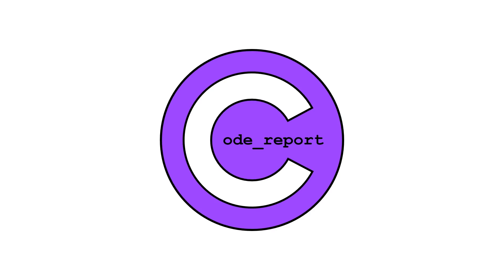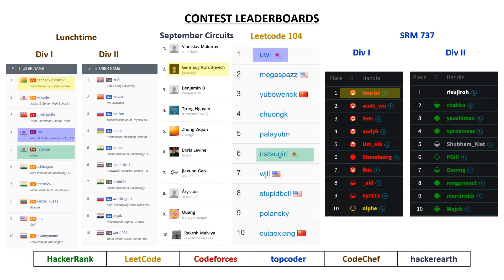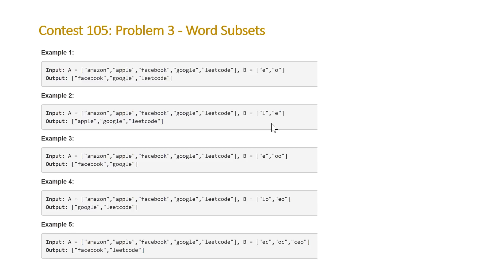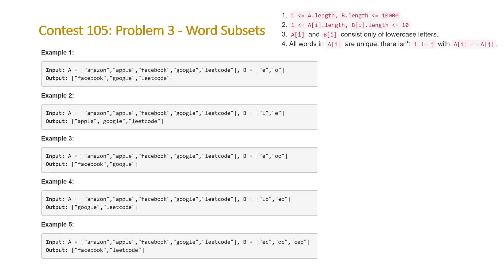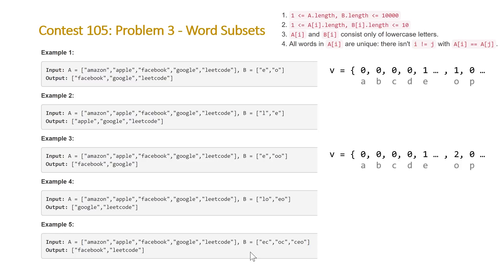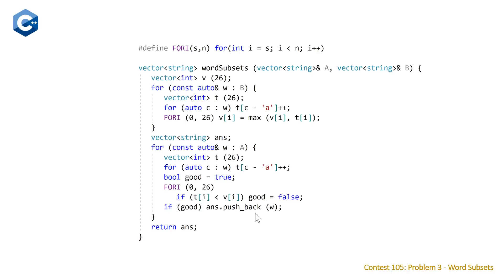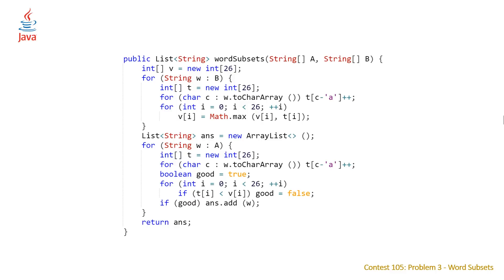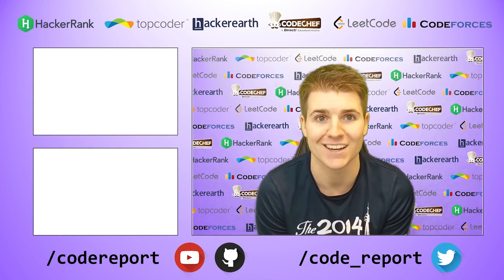code_report::episode_36 ()